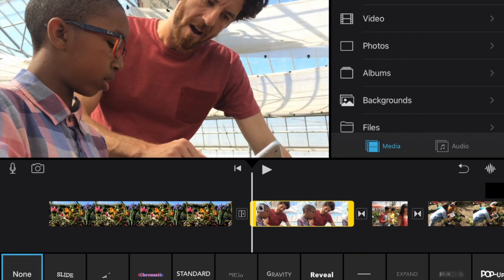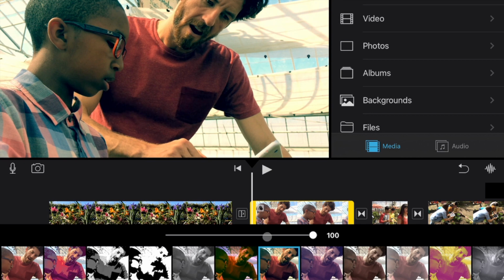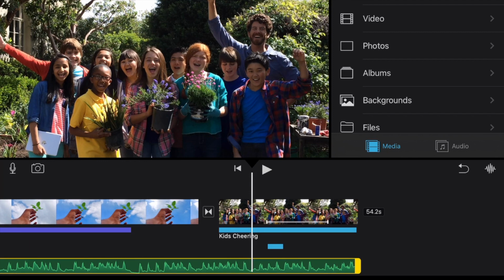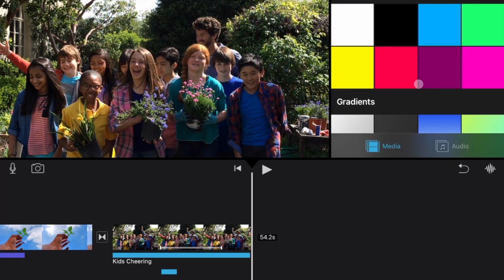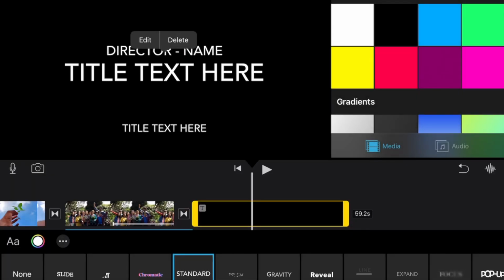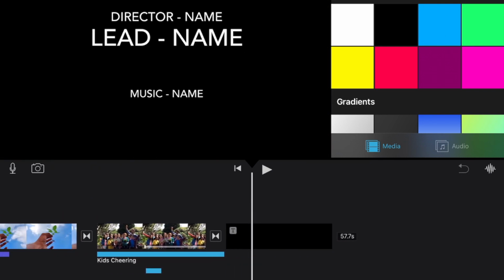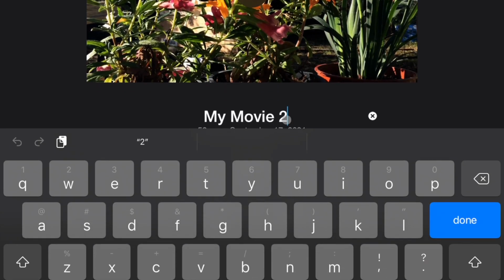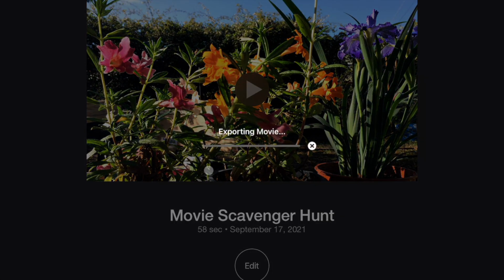iMovie for iPad Step 9 - Fine tuning and saving an iMovie project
In this step participants in the tutorial will learn how to do some fine-tuning of their iMove project. This will include how to mute and fade audio clips, how to adjust the color of a video using filters, and how to add credits to a movie project.  Finally participants will learn how to save and export their project to be added to their Schoology course.